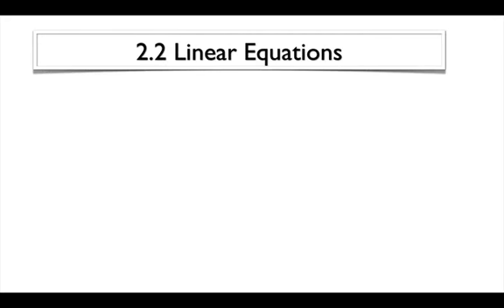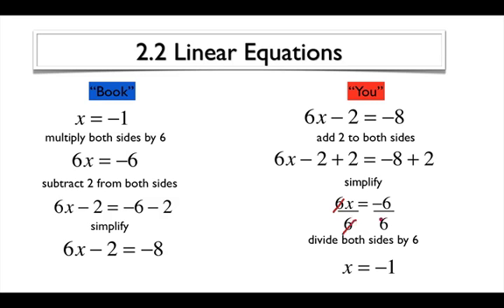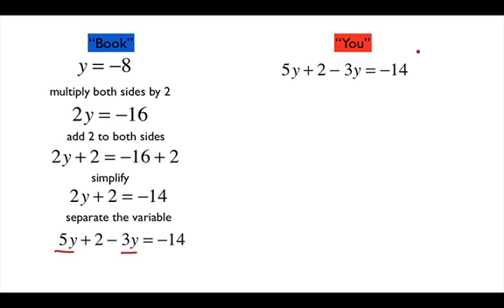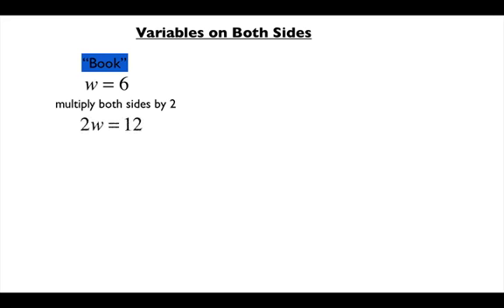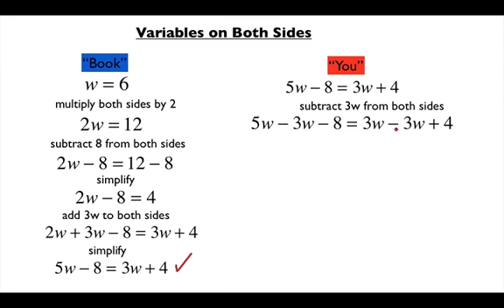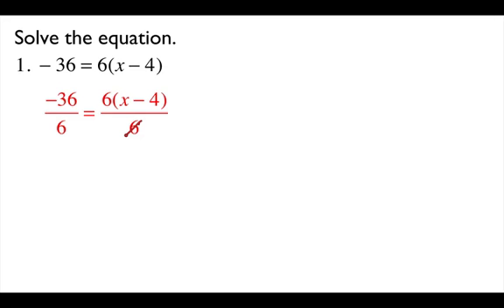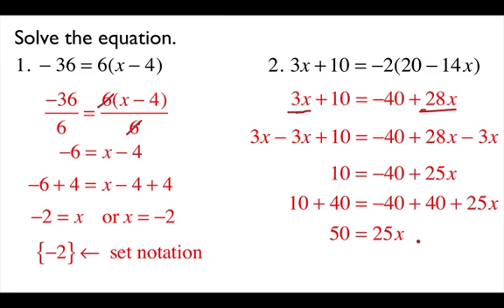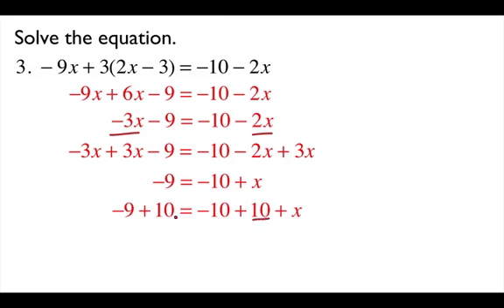SAC Math 060 - 2.2